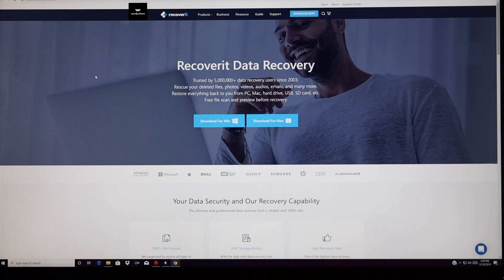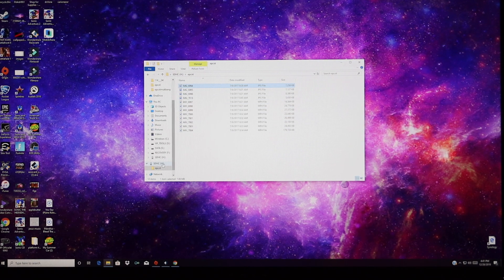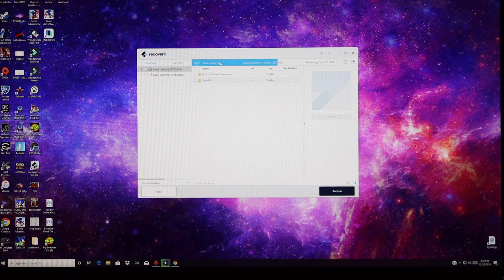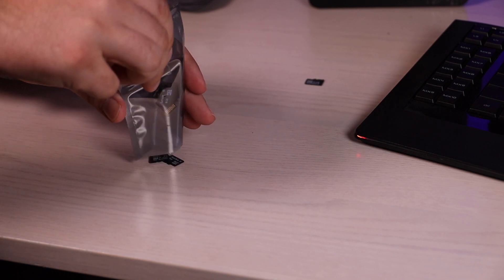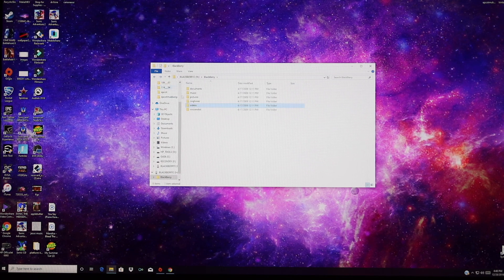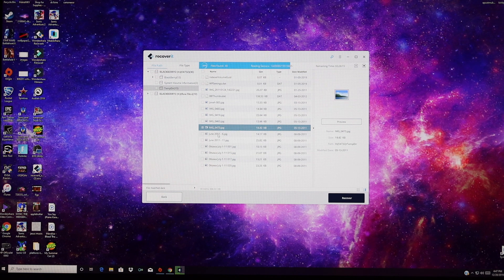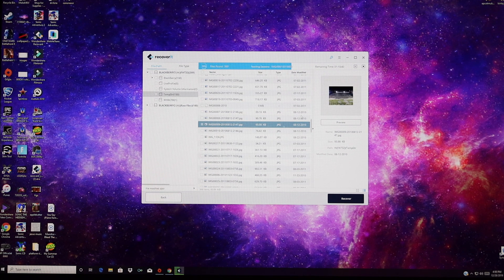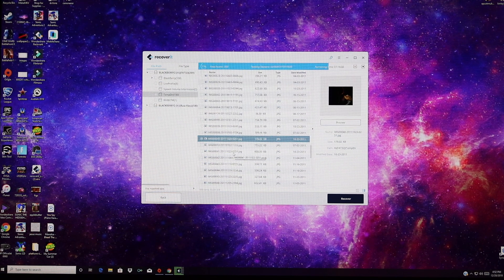How To Recover Lost Images Pictures or Videos From Used Formatted SD Card I found on Ebay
use code "ref-ohjf7o"